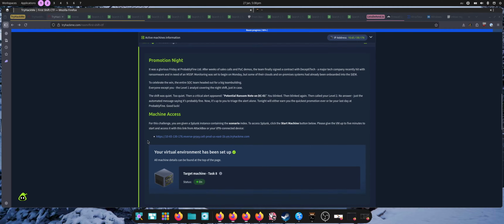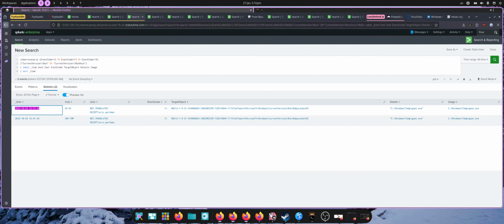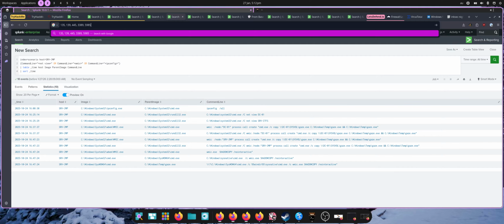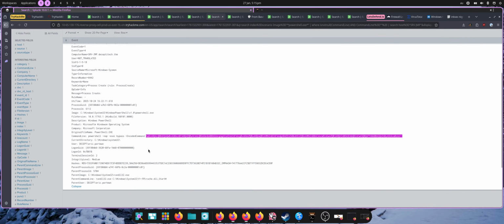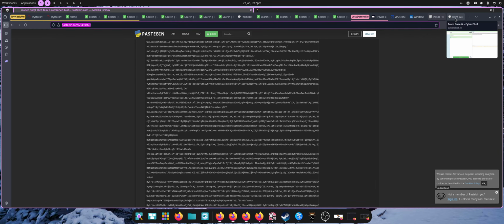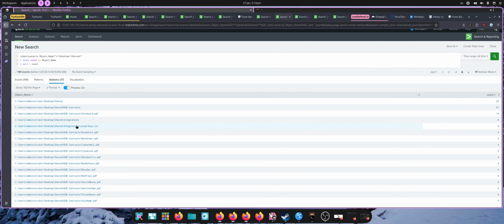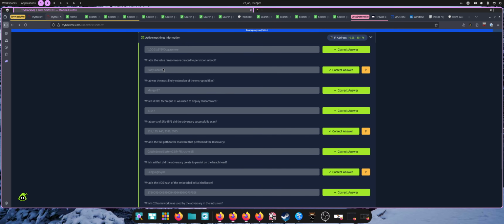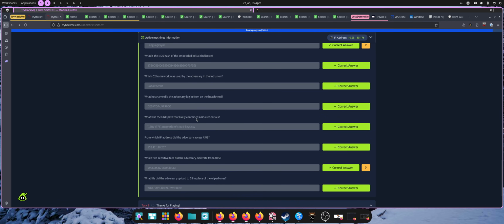TryHackMe Night Shift Task 8 Walkthrough SOC Analyst Ransomware and Cloud Investigation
Stuck on TryHackMe Night Shift Task 8?
This video walks through a full SOC-style investigation of Task 8 from the TryHackMe Night Shift CTF, focusing on ransomware deployment, persistence, lateral movement, and cloud compromise using Splunk, endpoint telemetry, and cloud logs.

In this task, I investigate a simulated intrusion that escalates from internal discovery to ransomware execution and AWS data exfiltration, mirroring a real-world incident response scenario.

Key investigation areas covered in this walkthrough include:

Identifying ransomware deployment via network shares

Detecting persistence mechanisms created on compromised hosts

Determining the likely file extension used for encrypted files

Mapping ransomware deployment to MITRE ATTACK technique T1047

Analysing network scanning activity against internal servers

Identifying malware used for discovery operations

Tracing attacker persistence artifacts on the beachhead

Extracting and validating embedded shellcode

Identifying the command and control framework used by the attacker

Tracking adversary movement into cloud infrastructure

Investigating AWS access, data exfiltration, and file replacement activity

Key indicators and answers discussed in the video include:

Embedded shellcode MD5 hash: 27B0D51406B5360B49D968D69DF0F3E6

This walkthrough focuses on analyst reasoning, timeline reconstruction, and SOC investigation methodology rather than guesswork or answer dumping.

This content is for educational and defensive security purposes only.